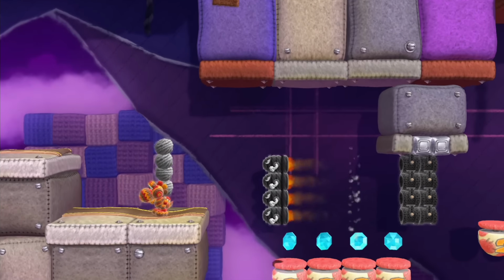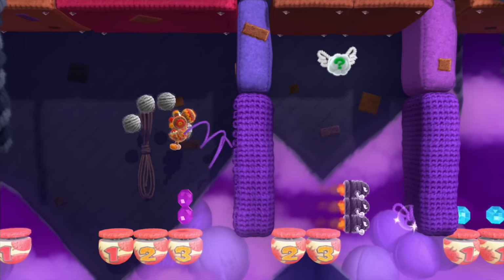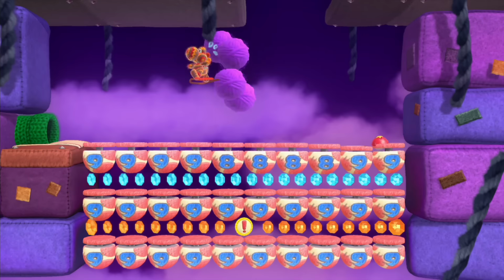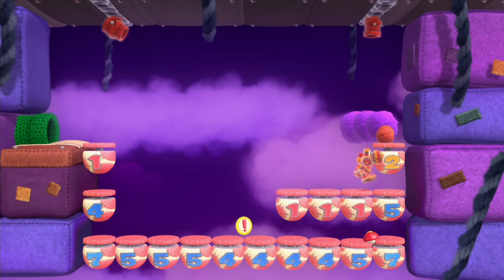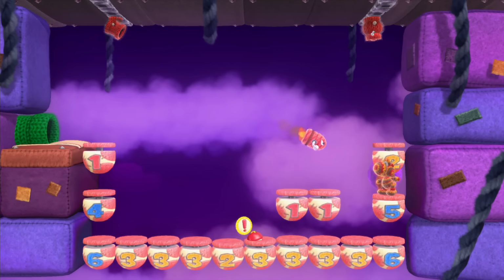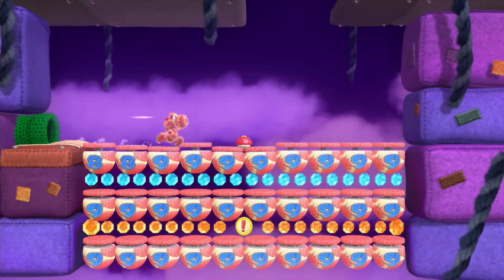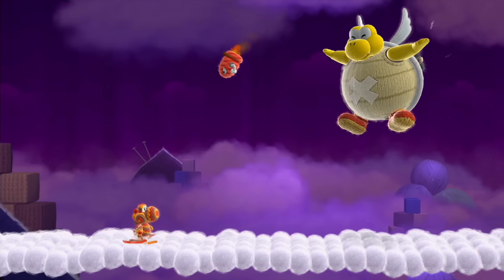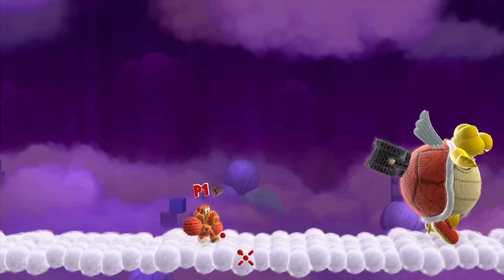Yoshi's Woolly World 100% Part 49: World 6-4 (Knot-Wing the Koopa's Sky Fort)